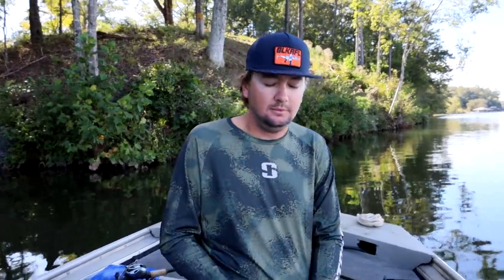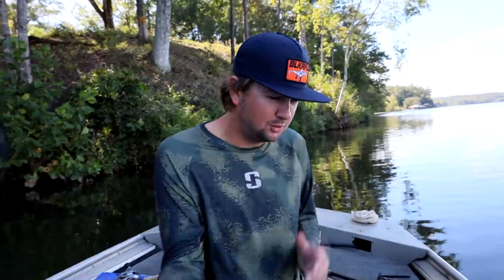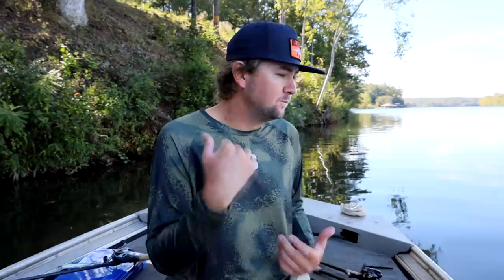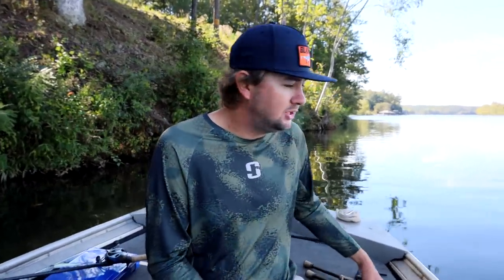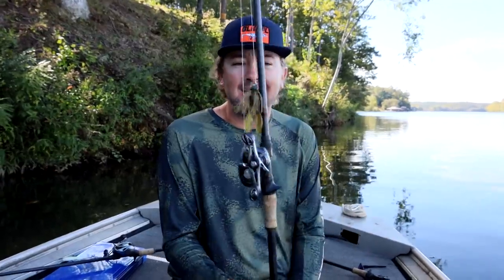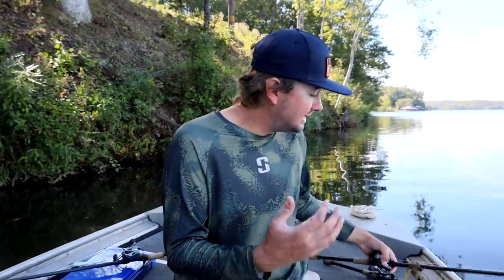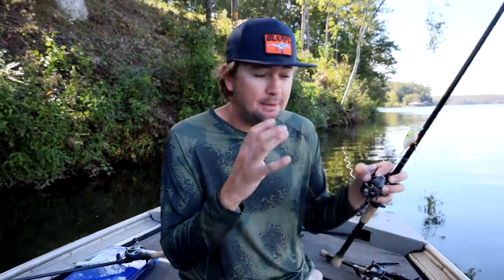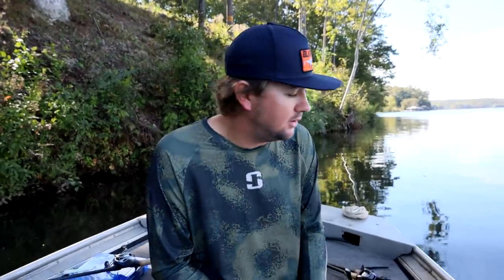How to determine the CORRECT size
2021 BASSMASTER ELITE SERIES PRO